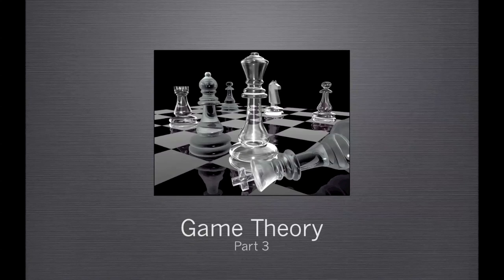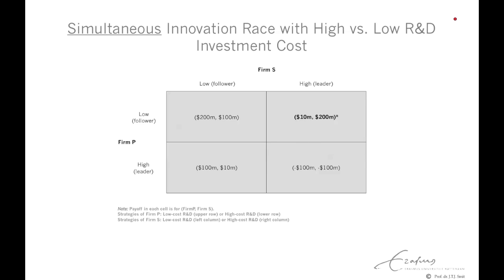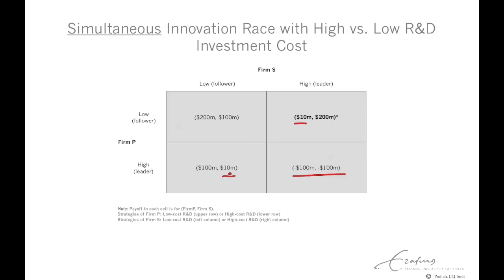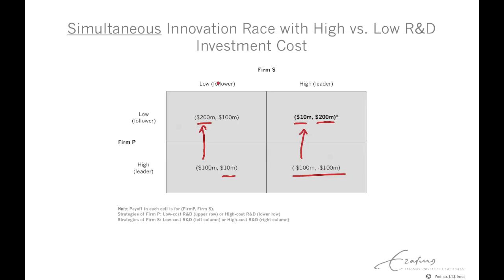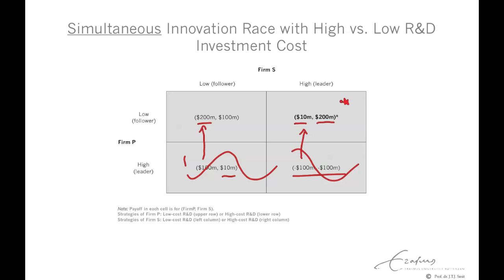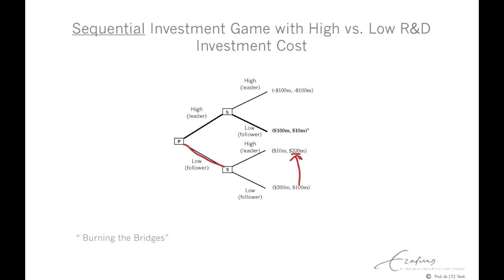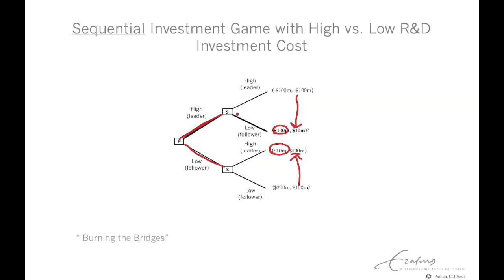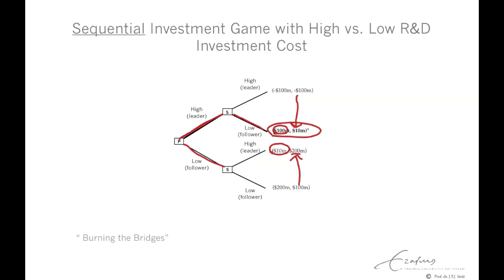Game theory 3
Webcast of Prof. dr. J.T.J. Smit about Game Theory.